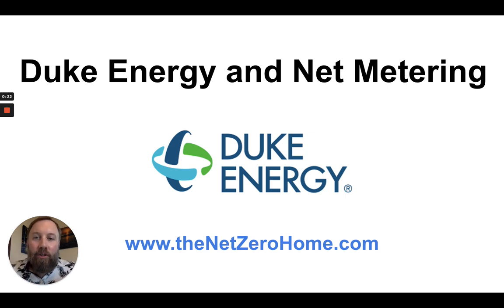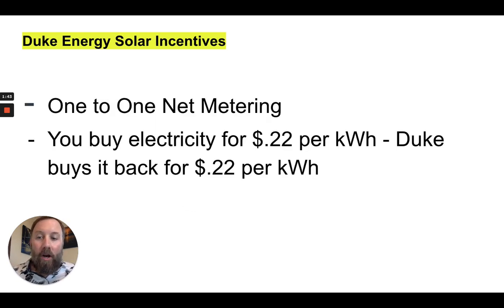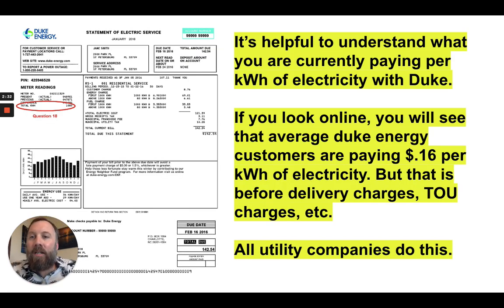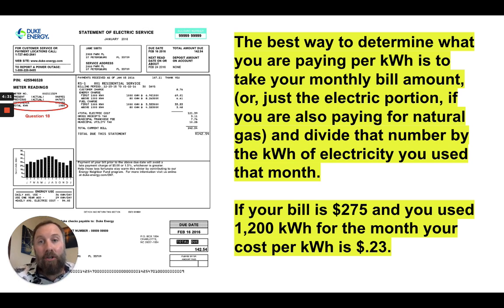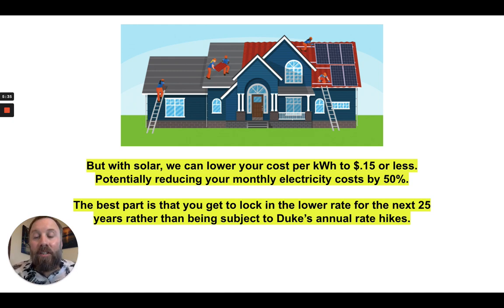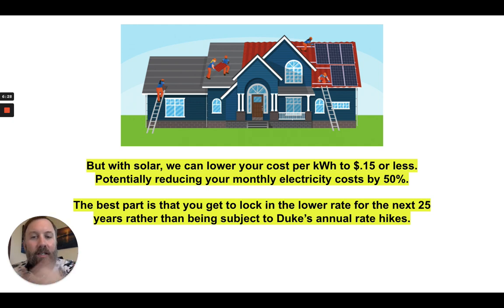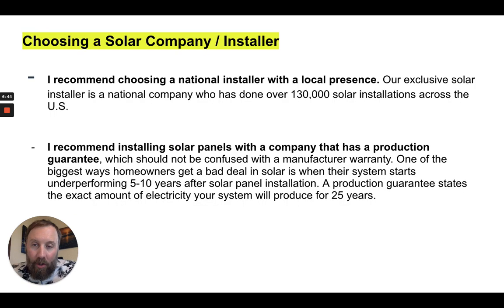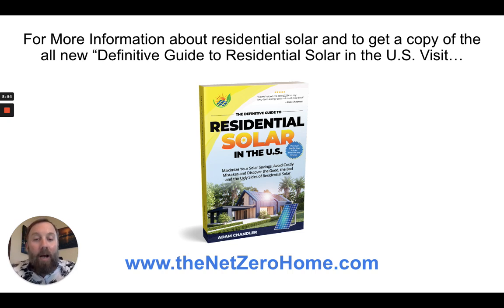Duke Energy and Net Metering - Is Duke a Good Solar Partner?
Access a free digital copy of The Definitive Guide to Residential Solar in the U.S.

Duke Energy extends a net metering program to residential customers in Kentucky, Florida, North Carolina, and South Carolina who express interest in installing solar panels on their homes. This program enables you to accrue credits on your electricity bill when your solar panels produce an excess amount of electricity beyond your home’s consumption requirements. The excess electricity is sent back to the grid, and you receive credits that can be applied towards reducing your electricity bill.

Net metering can serve as an excellent means to economize on your electricity bill. By utilizing the net metering program, you can effectively decrease your monthly bill by utilizing the surplus energy generated by your solar panels. This is especially beneficial during the peak production months when your solar panels generate more electricity than you consume.

Duke energy and net metering, Alternatives to duke energy, Duke energy and solar panels, duke energy login, duke energy bill pay